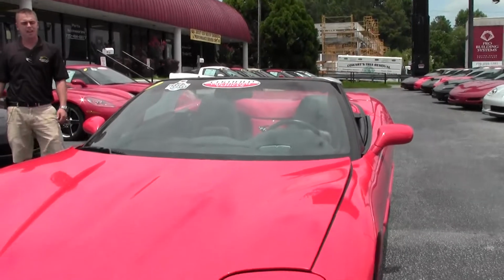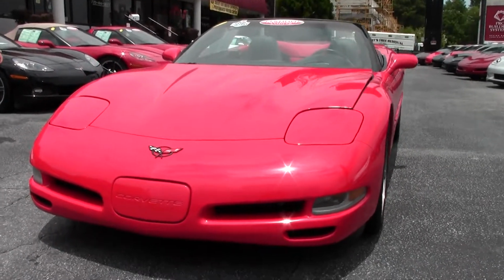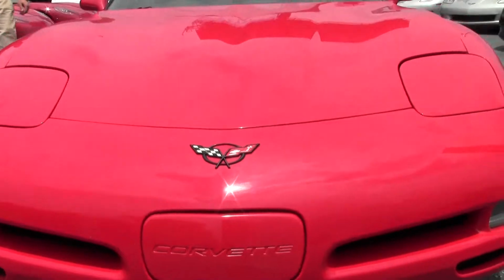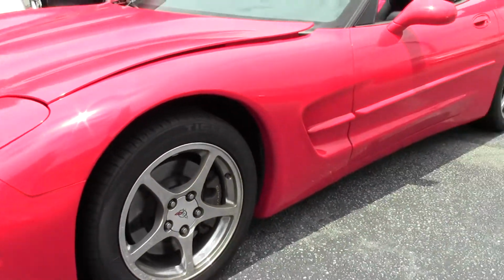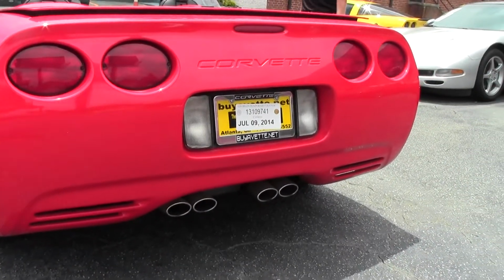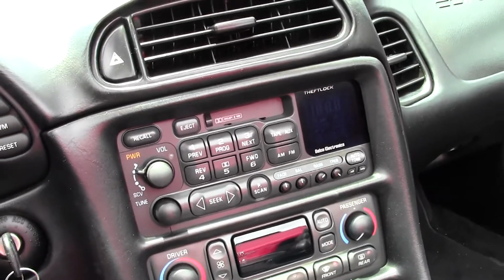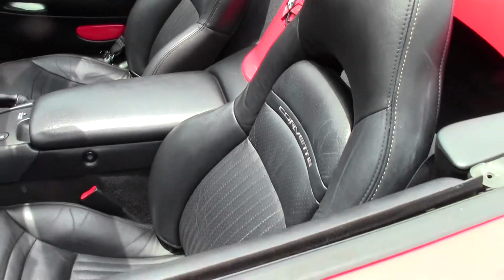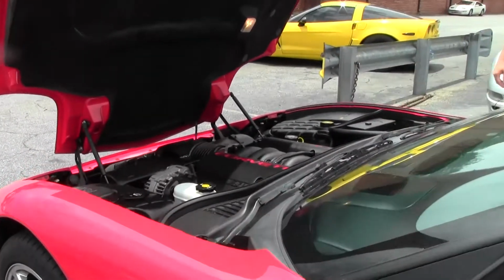2004 Corvette 1SB Convertible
2004 Corvette 1SB Convertible For Sale

Torch Red exterior, Black interior, Black convertible top.

350hp LS1 engine, automatic transmission, posi rear-end.

CURRENTLY GETTING FULL SERVICE TO BE CERTIFIED, COMING SOON TO OUR INVENTORY!

Coming with a clean one owner Carfax, this 2004 Corvette Convertible is LOADED with factory options, and is in good condition with just 26,383 miles.  This car's paint is vg, with a gorgeous shine.  Convertible top is also vg, and factory polished wheels are good-vg with no curb rash. Tires are BRAND NEW, and show full tread depth remaining.  The interior of this 2004 Corvette Convertible shows good-vg factory leather seat covers and center console, and a vg-exc steering wheel.  This car is completely factory stock, features a corrosion-free subframe, has been has been fully serviced, and all instrument gauges, lights, turn signals, brakes, engine, transmission and rear-end are all in good operating condition. Red/Black cars are very popular with our customers, call us before this low mileage example sells!  26K MIles.